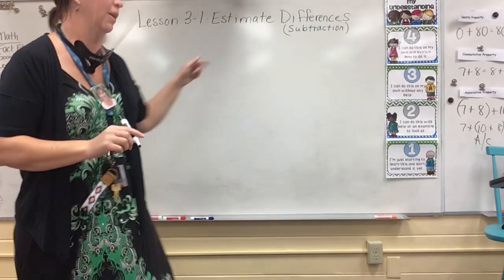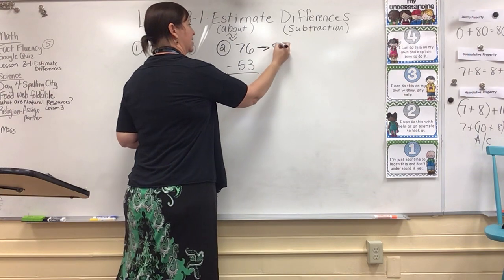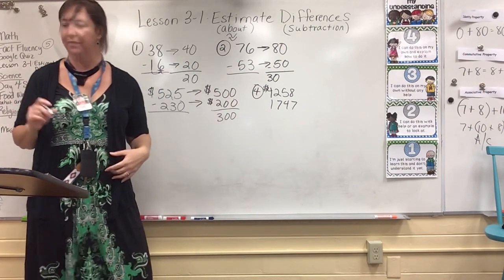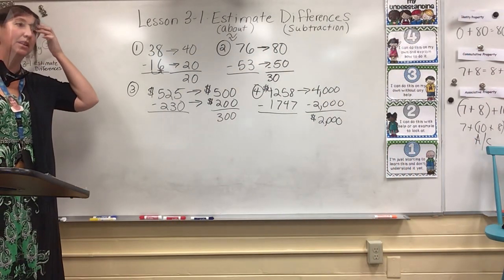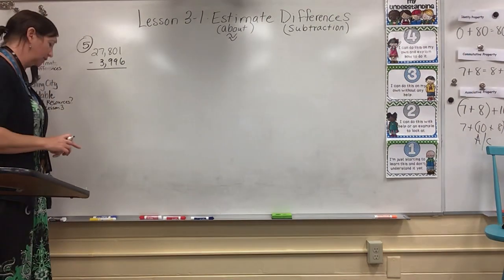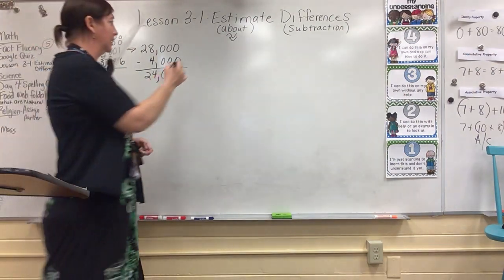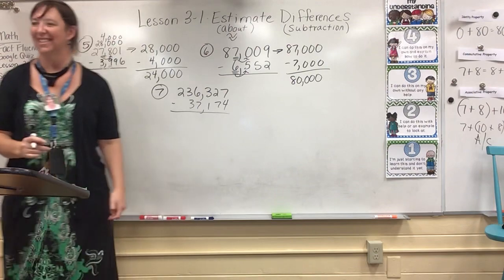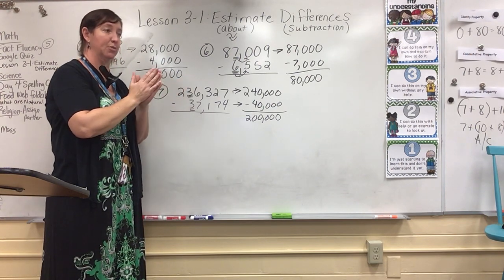October 22, 2020